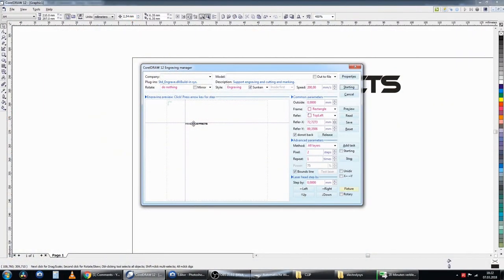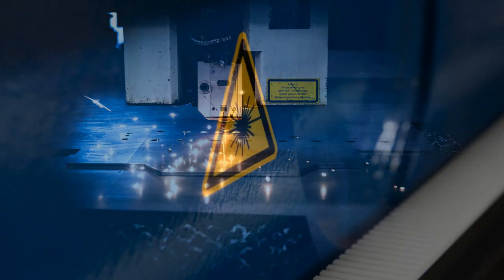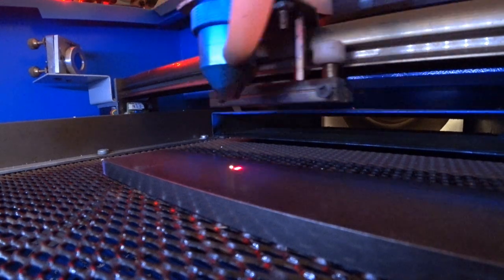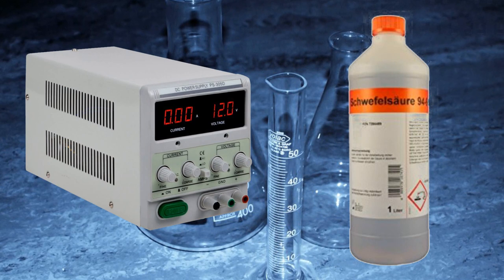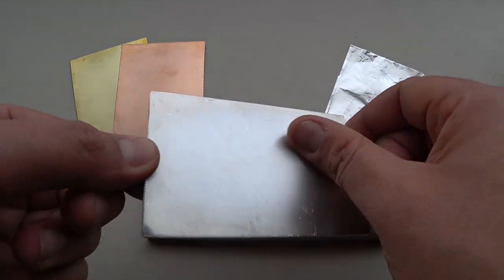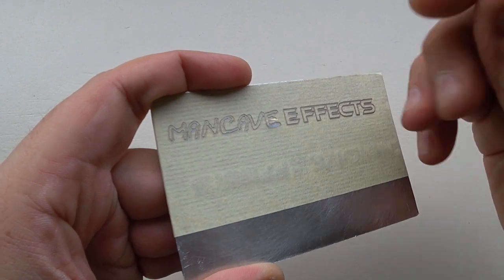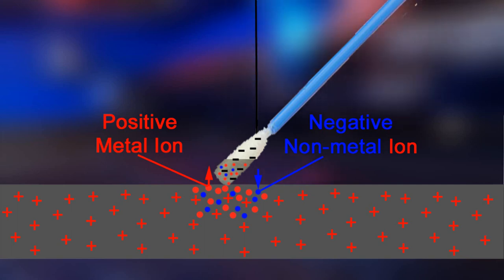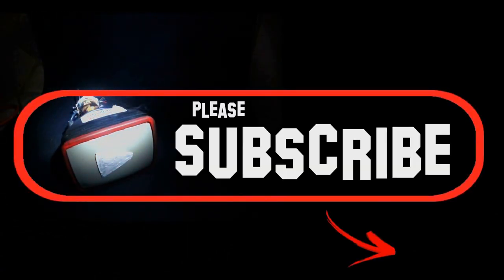Can the K40 Laser Engrave Metal?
Is the Chinese K40 Laser engraving machine and its 40 watt CO2 Laser tube powerfull enough to penetrate metal surfaces?

I will put it to the test and try to engrave on 5 differend sorts or metal: Brass, Copper, Aluminium, Aluminium foil and Carbon steel.

Then i tried if i can etch the metal surfaces by first engrave a design onto the metals that are masked off with masking tape then using simple electrolysis to engrave it permanently.

 Also i listed up differend methods how you actually can get an engravement or permanent print onto a metal surface using this laser.

SoundFX:

Sound: Aerosol Spray Sound Effects